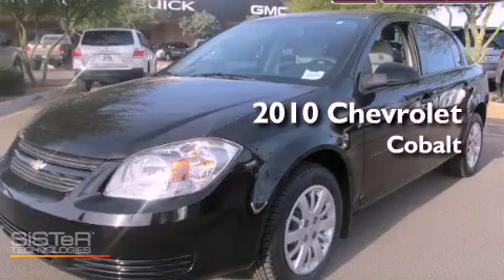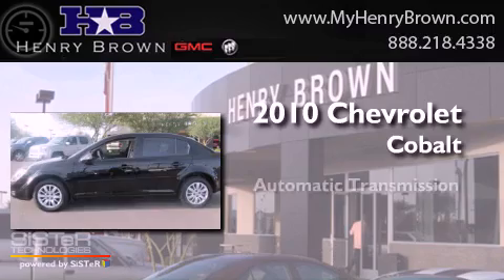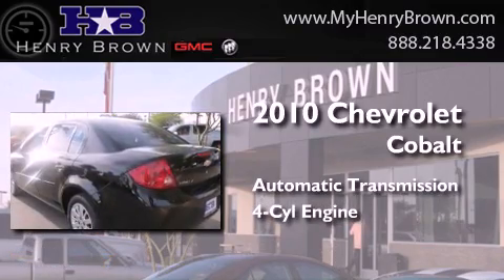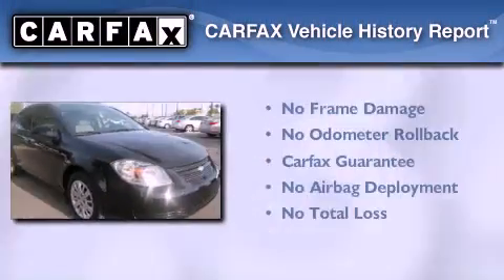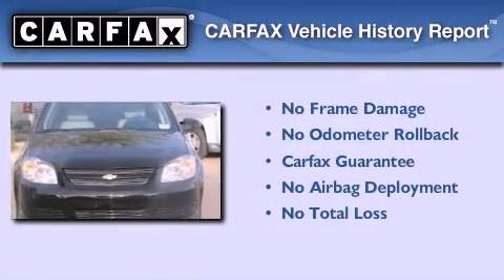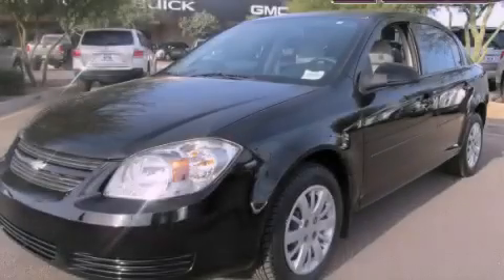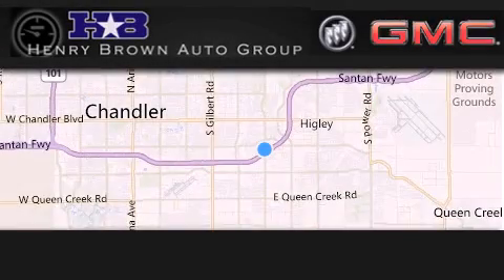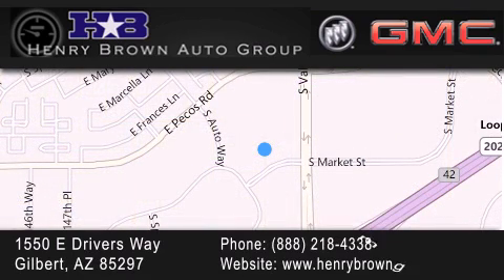2010 Chevrolet Cobalt Phoenix AZ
Year : 2010
 Make : Chevrolet
 Model : Cobalt
 Engine : 4 Cyl
 Trans . : Automatic
 Exterior : Black
 Miles : 47,340
 Interior : Gray
 Stock : U2767A

 1550 E. Drivers Way